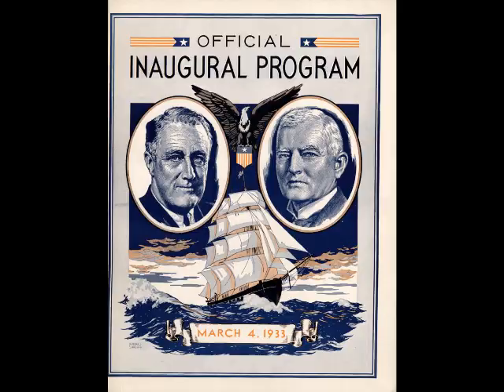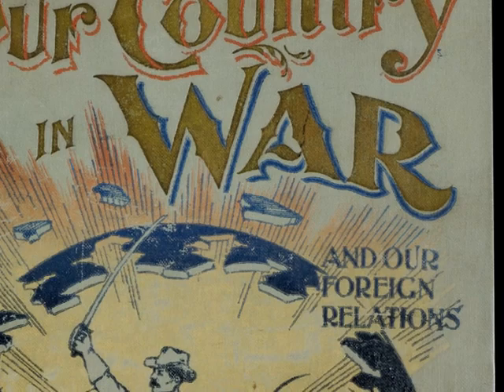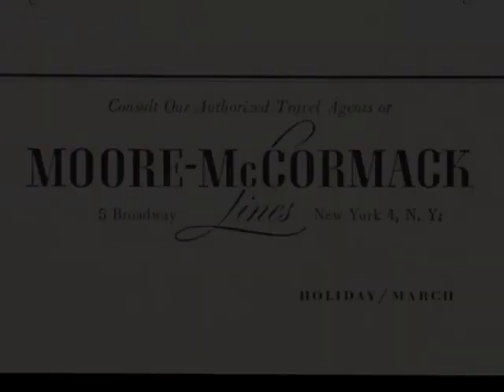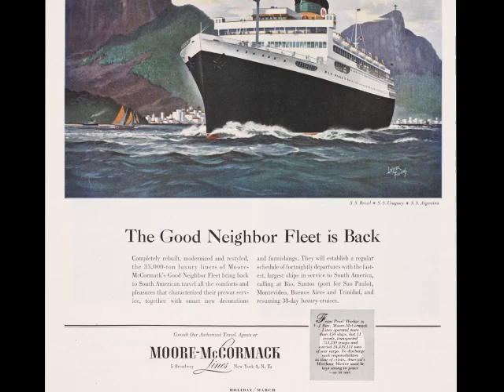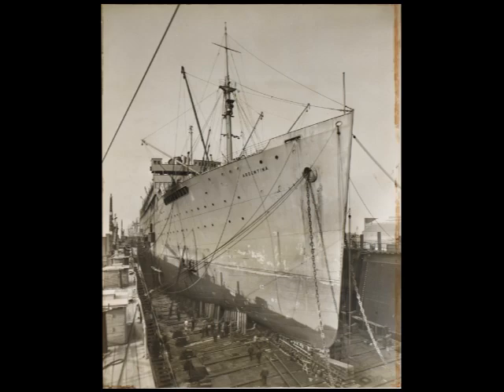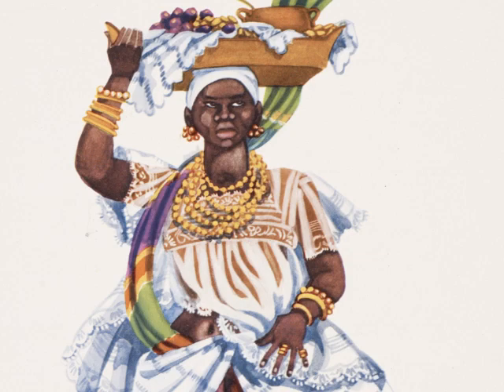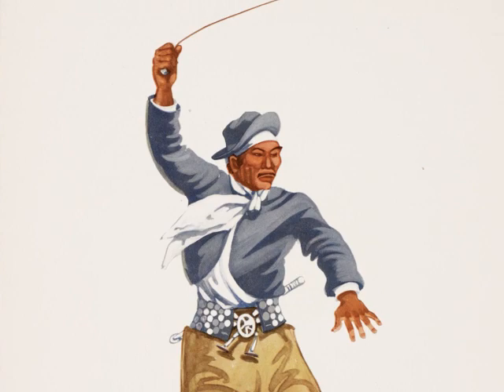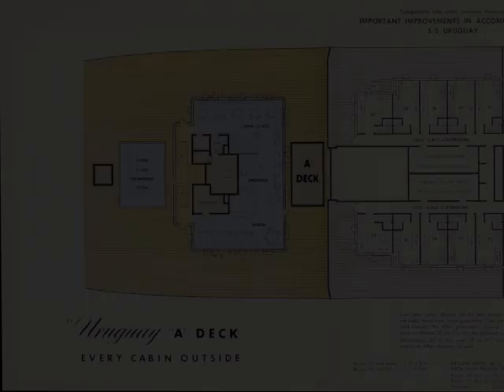The Good Neighbor Fleet: Selections from the Gift of Thomas C. Ragan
The Good Neighbor Fleet: Selections from the Gift of Thomas C. Ragan on display at the Wolfsonian-FIU June 15, 2012 December 15, 2012.

During his March 1933 inaugural speech, Franklin Delano Roosevelt (FDR) promised Americans a New Deal, while also pledging to initiate a Good Neighbor Policy with Latin America. Departing from the interventionist "gunboat diplomacy" of his distant cousin former President Theodore Roosevelt, FDR encouraged the expansion of trade and tourism as the key to US relations with its neighbors to the South. Founded by Albert V. Moore and Emmet J. McCormack in New York in 1913, the Moore-McCormack Company benefitted from FDR's advocacy for American commercial shipping and from government subsidies for steamship lines servicing Latin American destinations. In the late 1930s, the company marketed three of its ships—the SS Argentina, Brazil, and Uruguay—as the Good Neighbor Fleet, a conscious echo of the president's inaugural pledge.